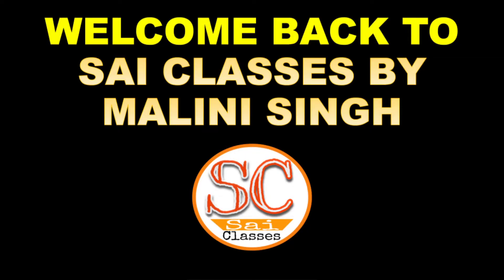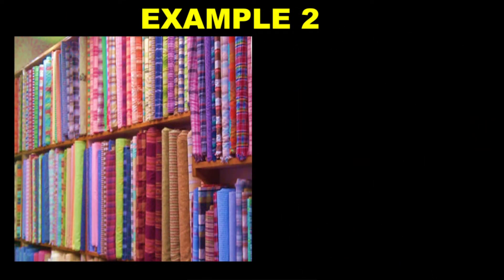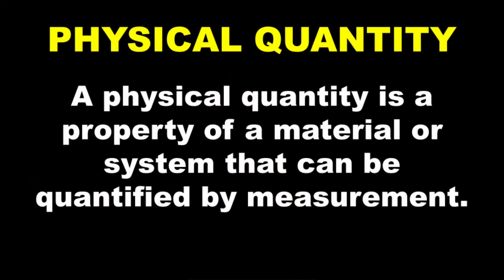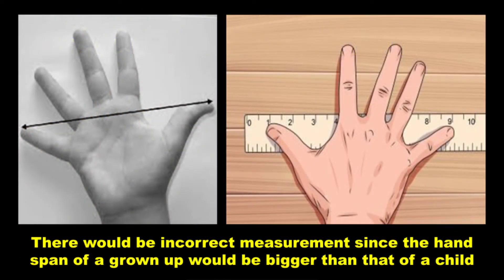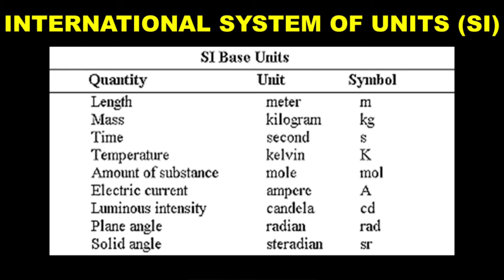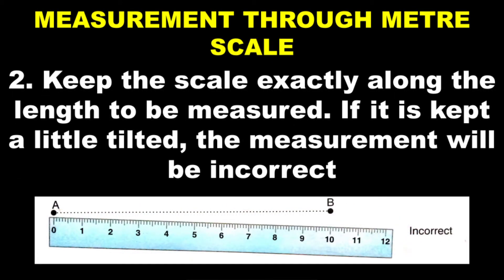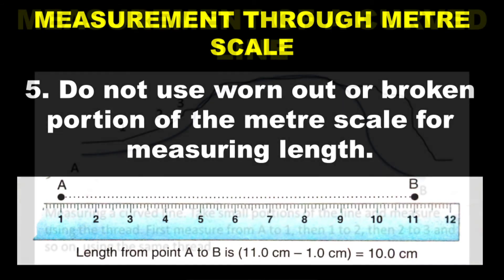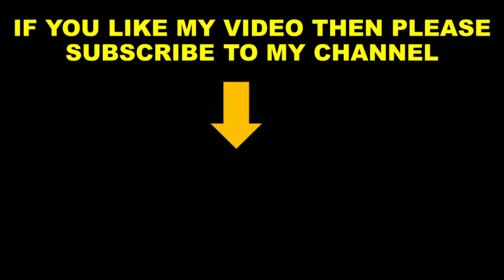Class 6 Science | Motion and Measurement | What is measurement? | CBSE NCERT DAV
Topics included in this lecture -

1. What is Measurement
2. Physical Quantity
3. International System of Units(SI Unit)
4. How to measure through measuring scale
5. Rules for measurement through scale

Please check the other links of Science lecture series -